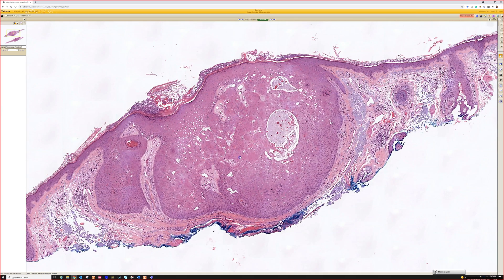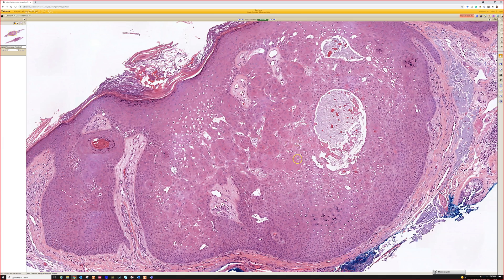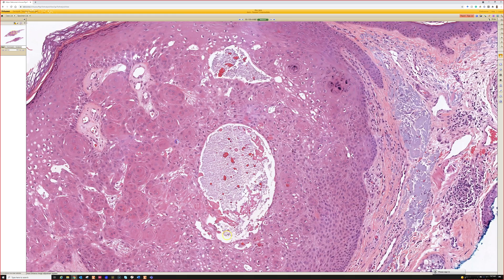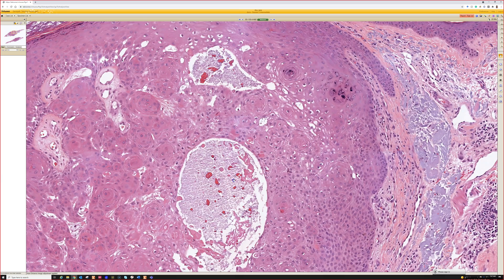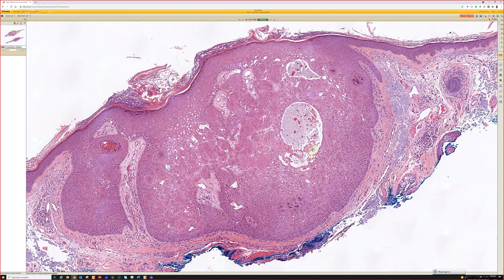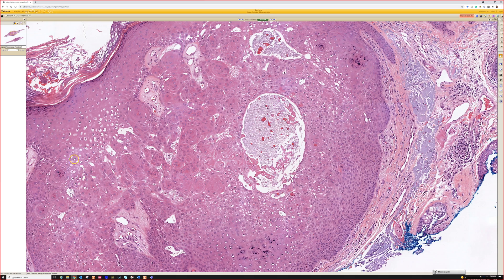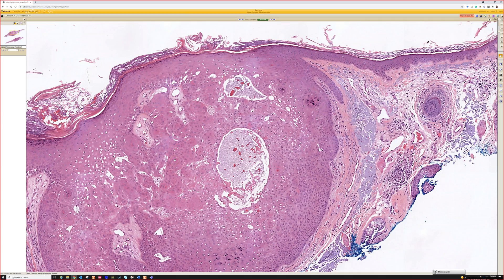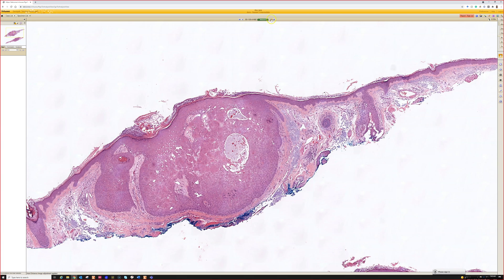IFK (inverted follicular keratosis) (ddx: irritated seborrheic keratosis and trichilemmoma)